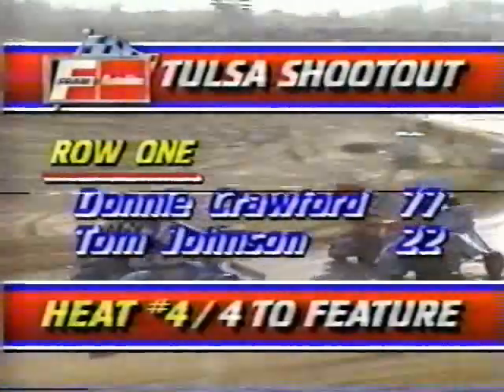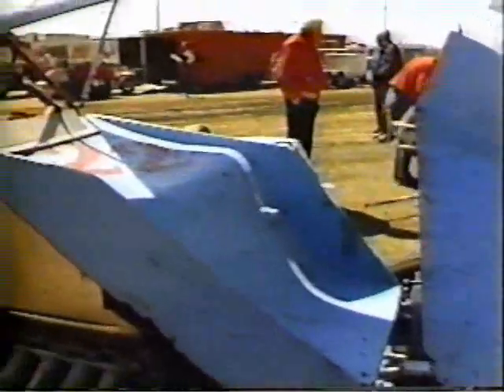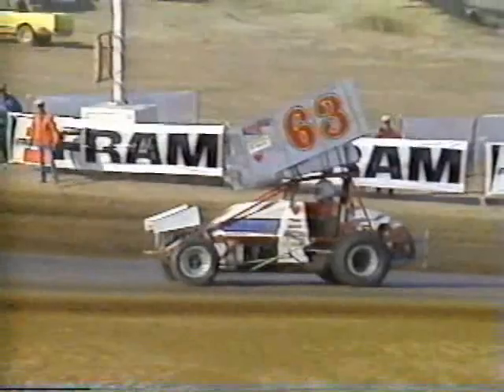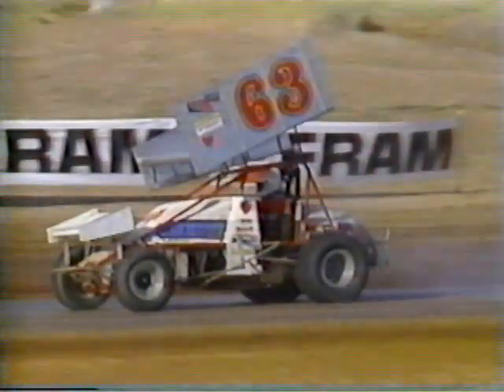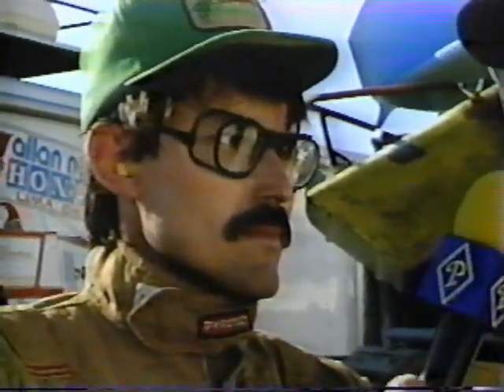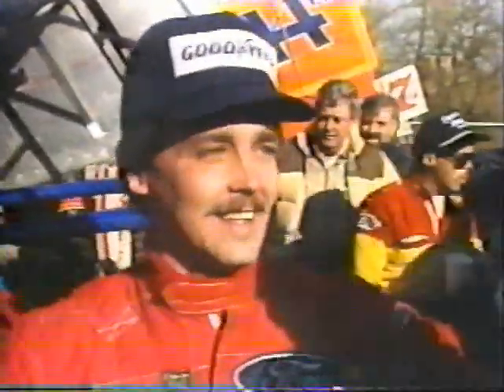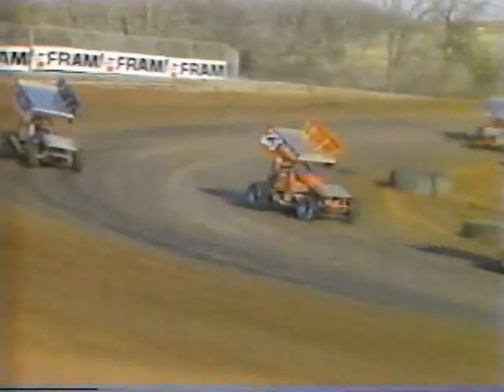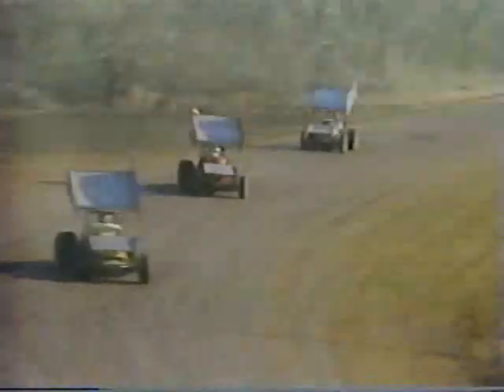tulsa woo 1988 pt 3